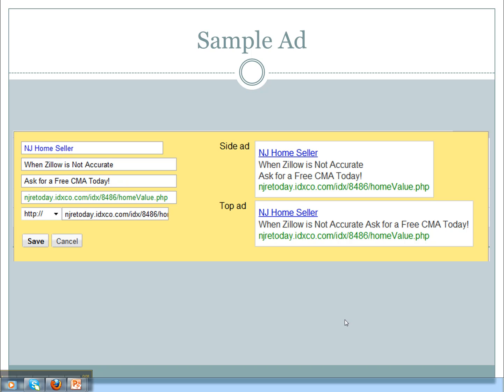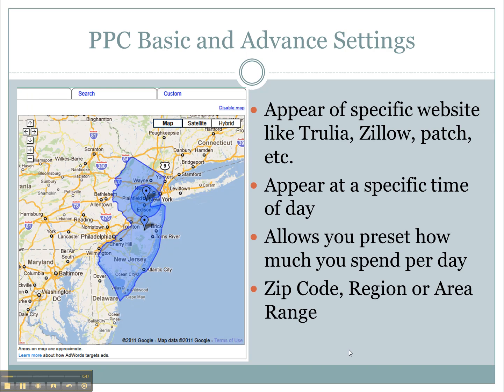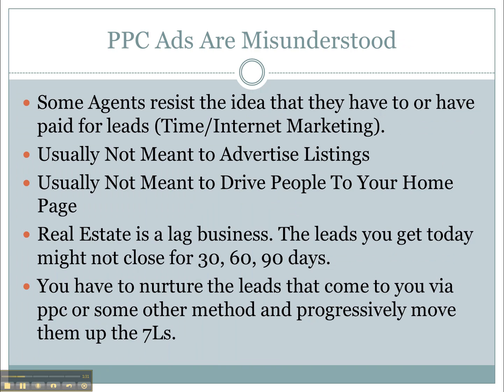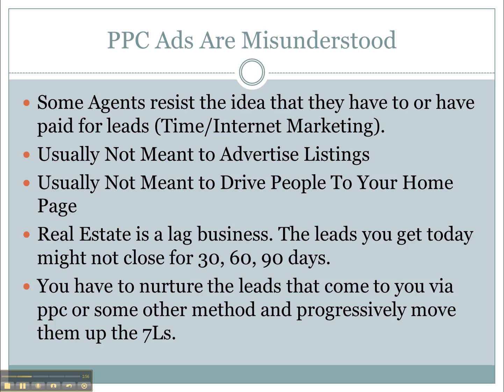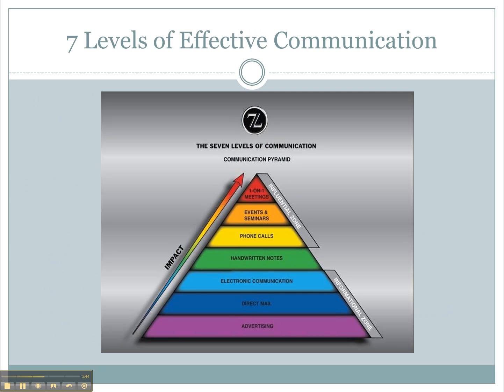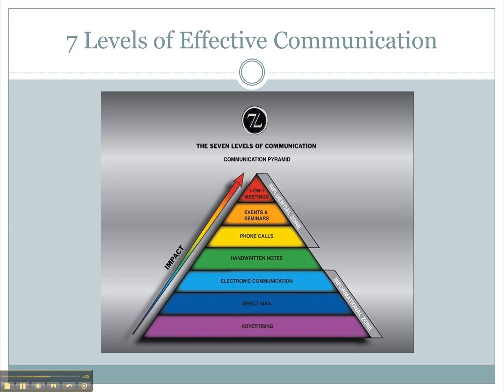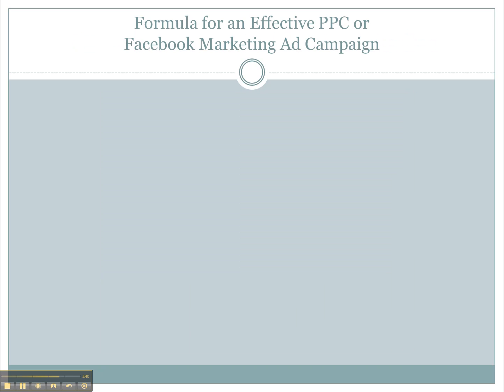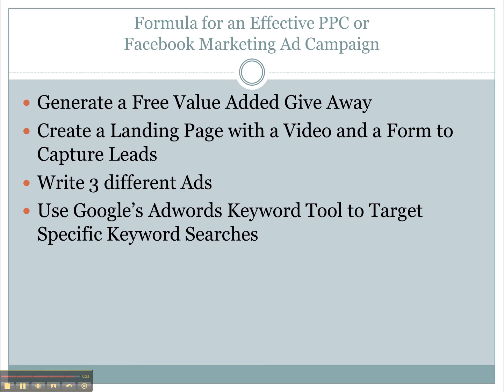PayPerClickMarketingPart2.mp4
Pay Per Click Marketing